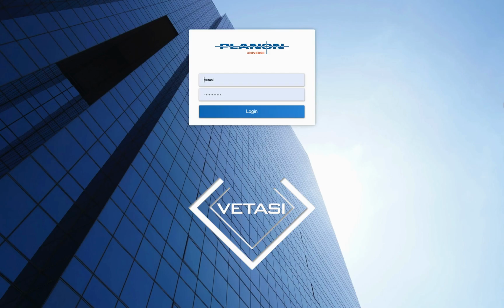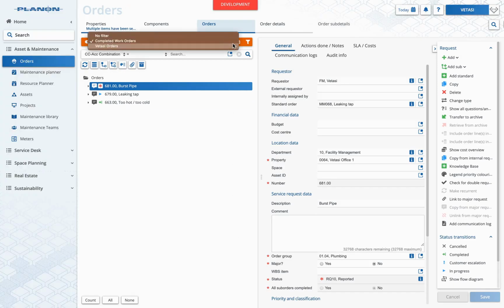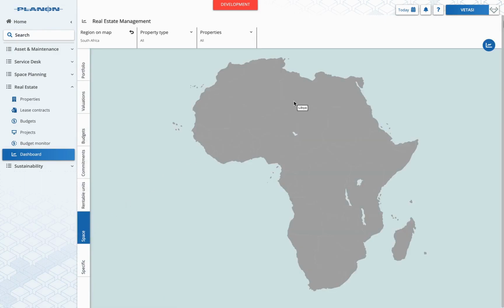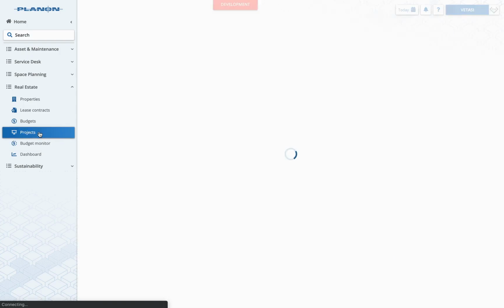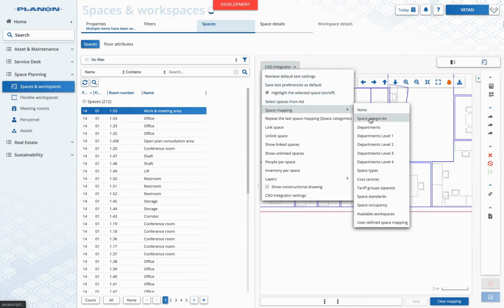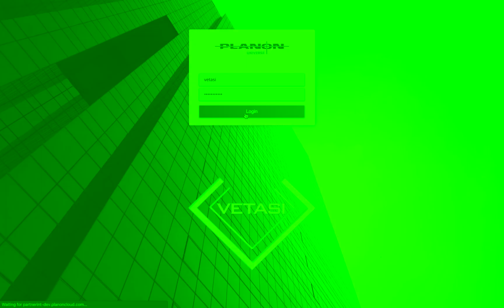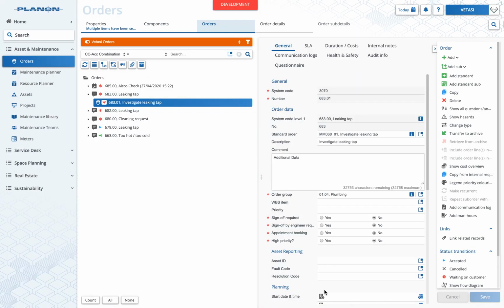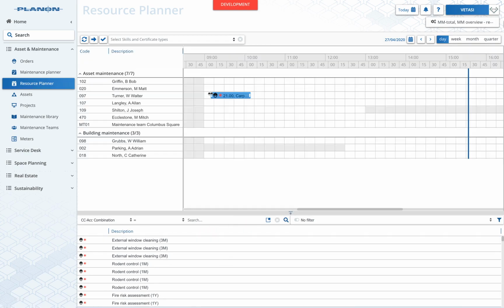IWMS Pres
A quick 10 minute overview video on the functionality of this application. Detailing the Look & Feel, Real Estate , Integrated Services, Asset &
Maintenance Management  Modules.